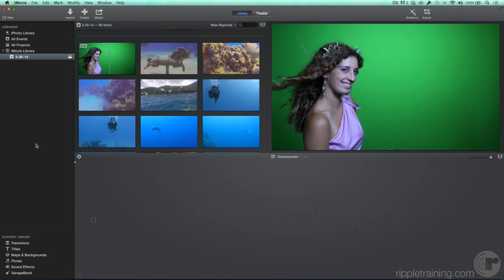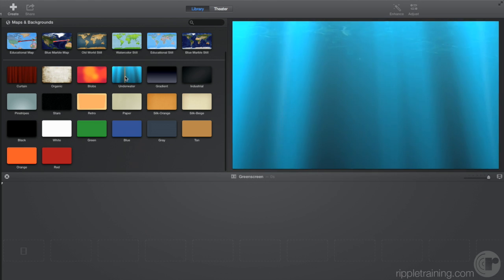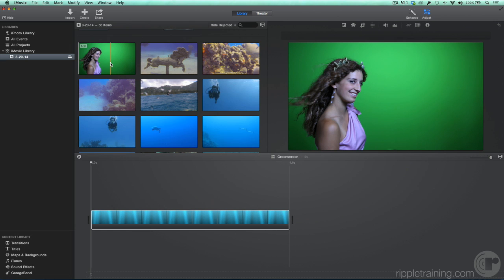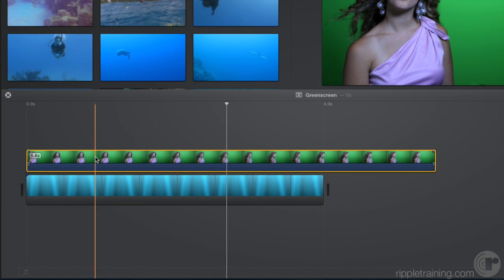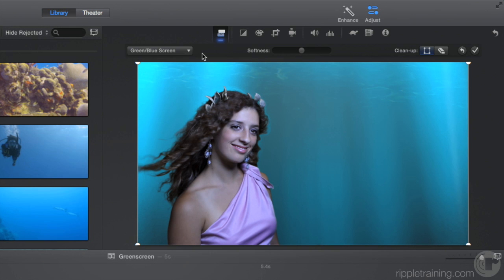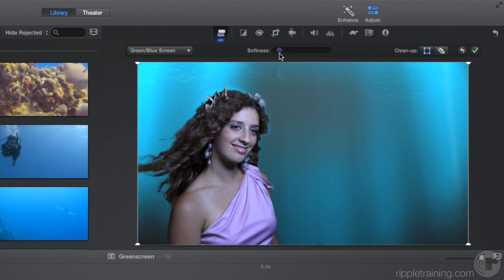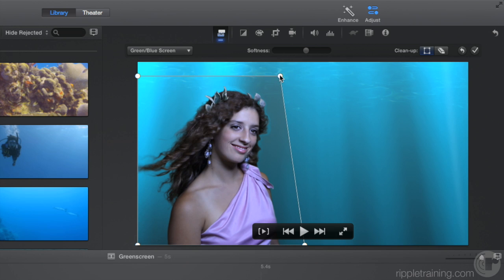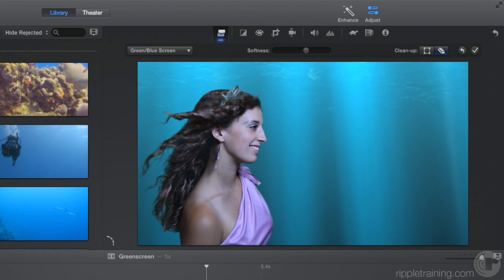Learning iMovie 12: Creating Green & Blue Screen Effects